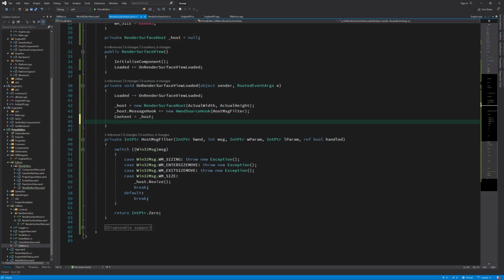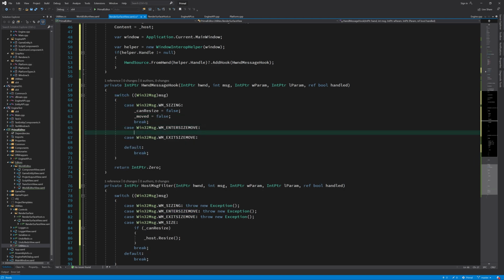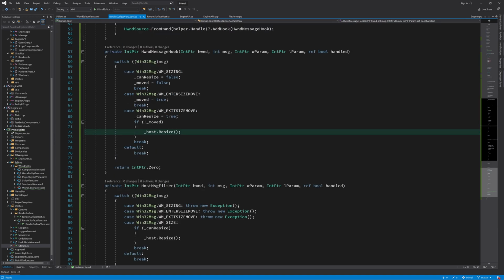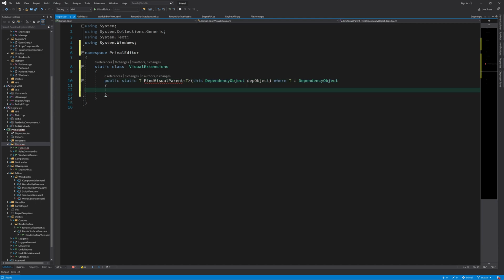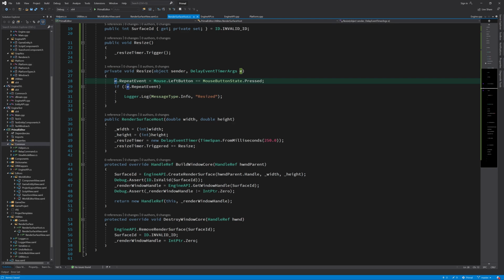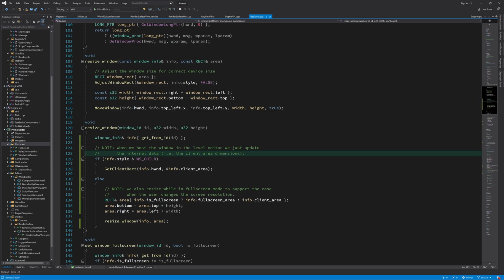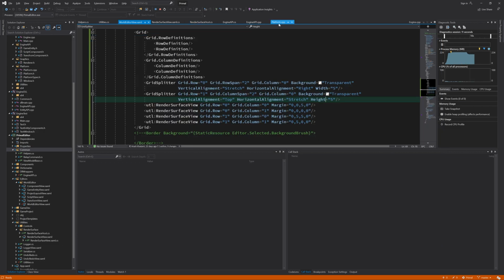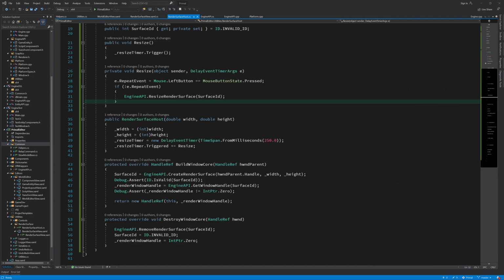Game Engine Programming 023.3 - Finish hosting Win32 windows in WPF | C++ Game Engine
Today we'll finish pretty much everything that we need to do to host and interact win32 windows in the level editor.
(Green Episode)

Big thanks to my patrons:
shaman ---
Eearslya Sleiarion